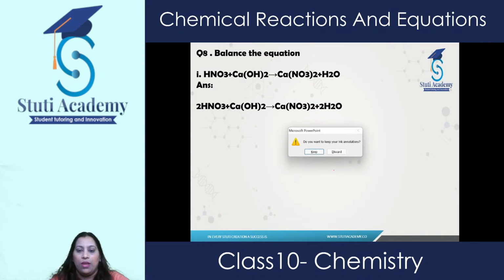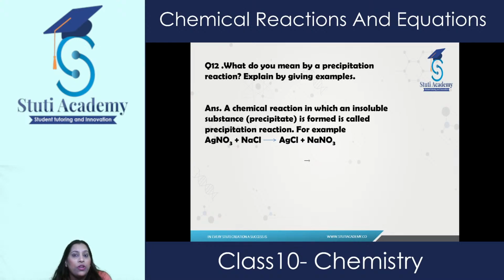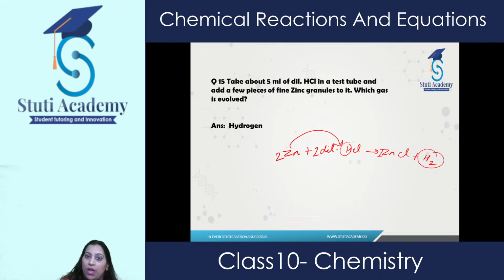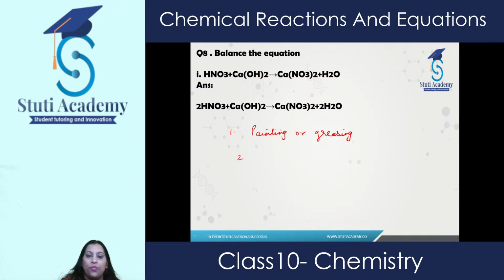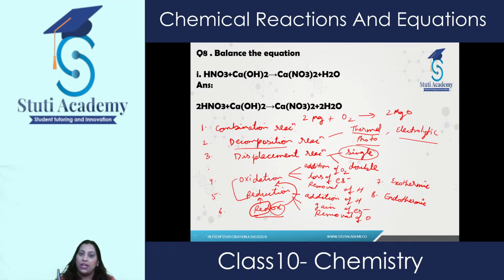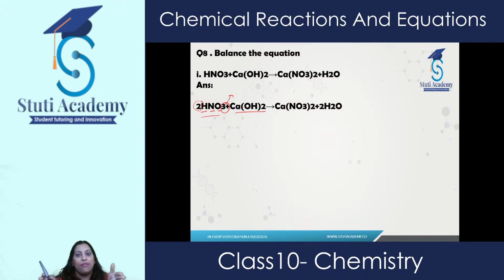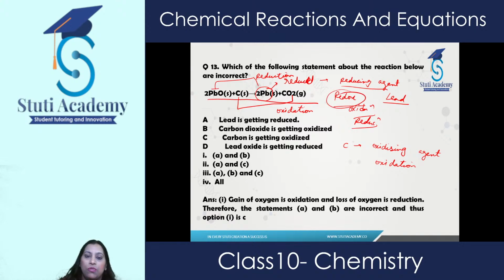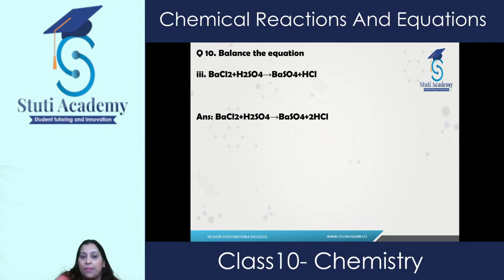Class - 6 | Chemical Reactions Question Solving Session | Class 10th | Stuti Academy